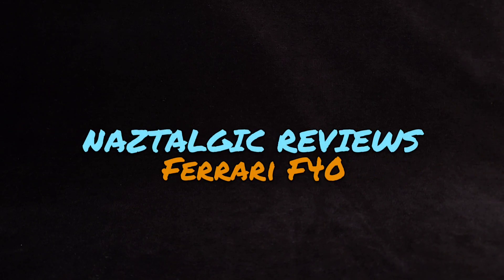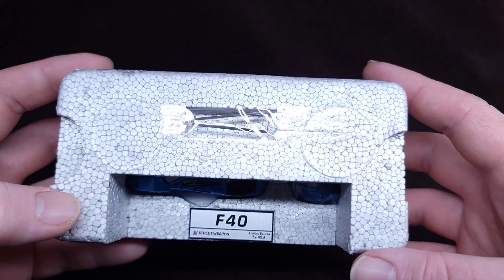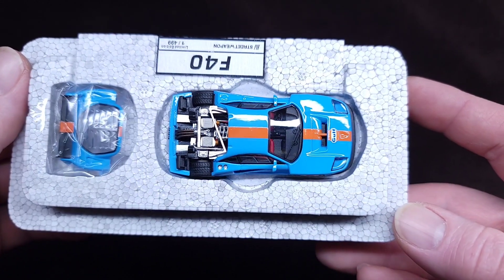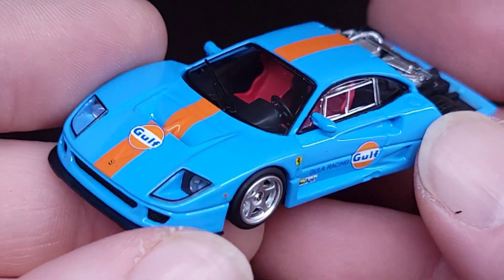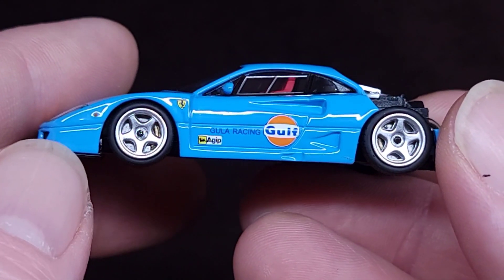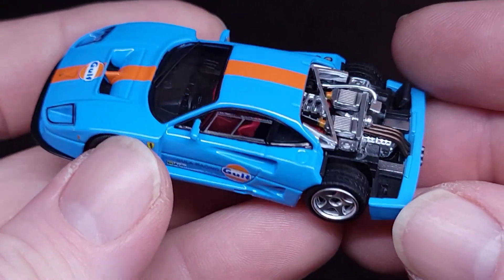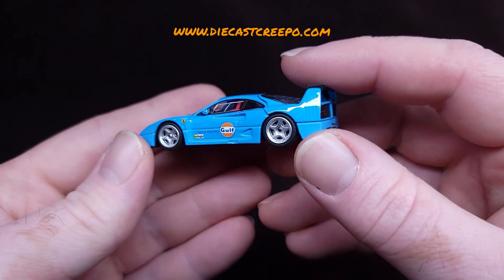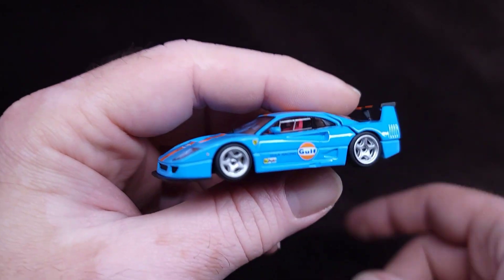Ferrari F40 GULF Livery by Street Warrior 1/64